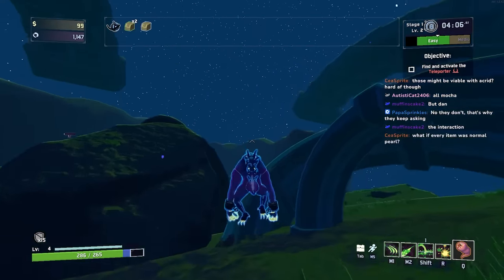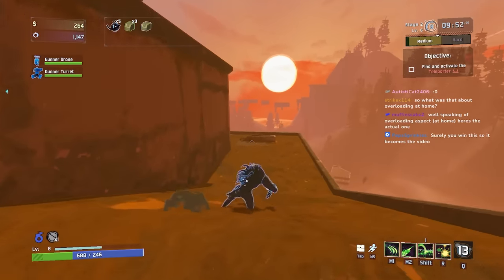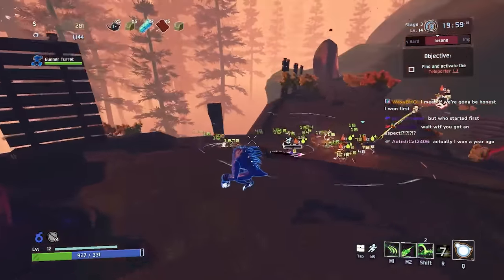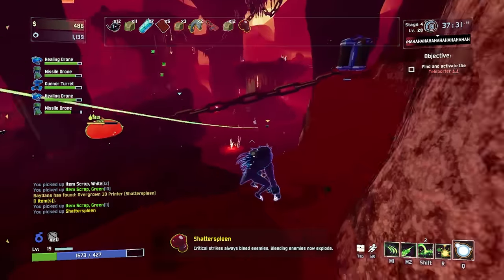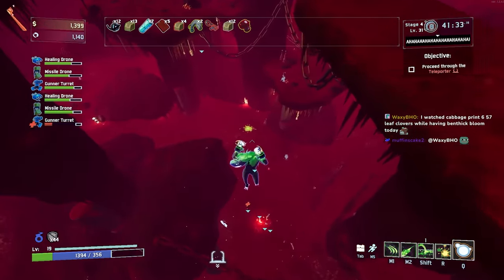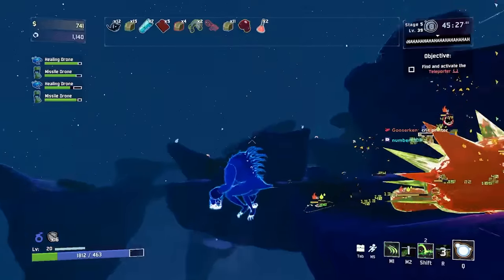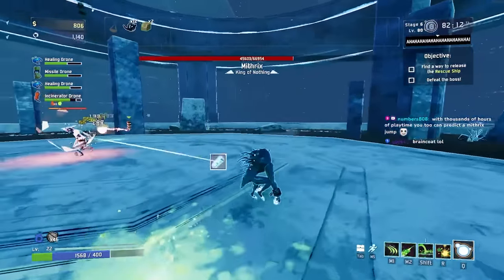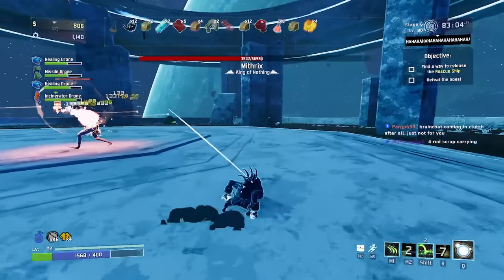Can you beat Risk of Rain 2 with only Scrap?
I never want to do this one again :)

Castlevania Rondo of Blood - Bloodlines
Xennial - From Here to Infinity
Wiklund- Celestial
Synthetic Mind - So It's Ace Combat Zero but it's like an 80s movie
Bullets Per Minute OST - Into Asgard